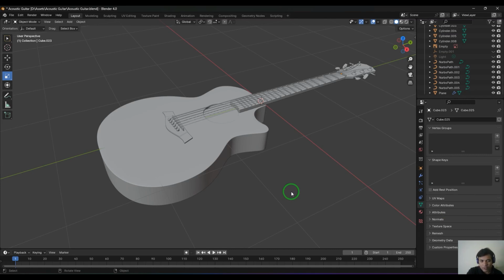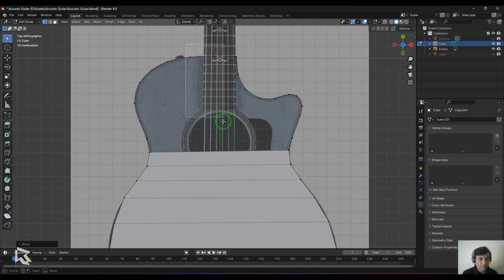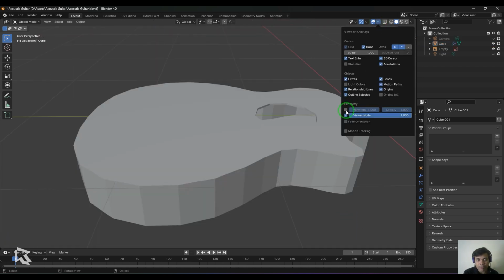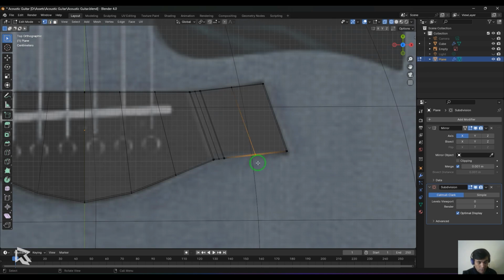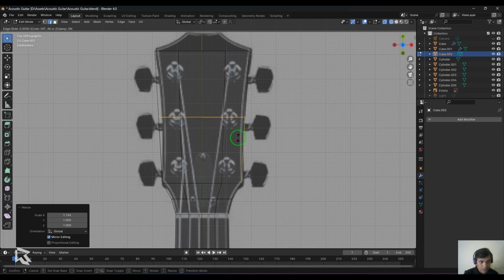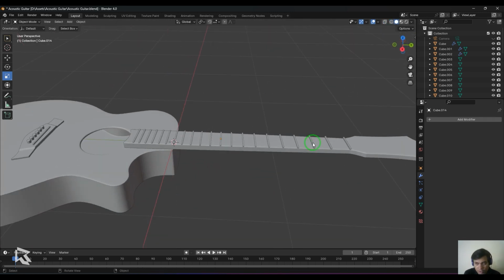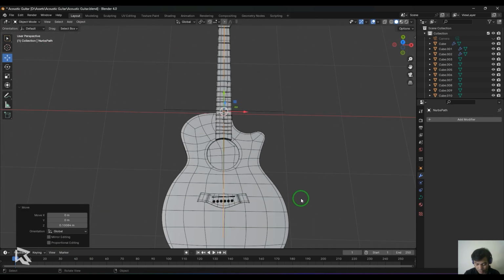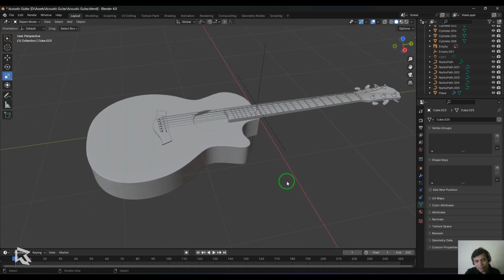Blender Modeling Tutorial - Acoustic Guitar - Prop - Beginner's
Welcome to this beginner-friendly Blender tutorial! In this video, we'll walk you through the step-by-step process of modeling an acoustic guitar. Whether you're new to Blender or looking to improve your skills, this tutorial will help you create a detailed 3D prop, perfect for your next project. We'll cover basic modeling techniques, use of reference images, and tips to achieve realistic shapes and proportions.
Grab your Blender setup and start modeling with ease!